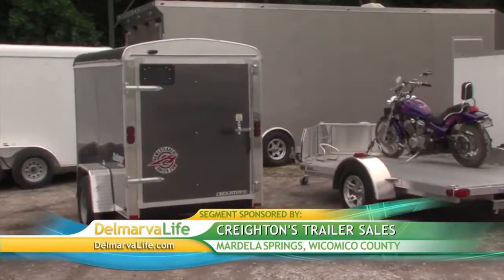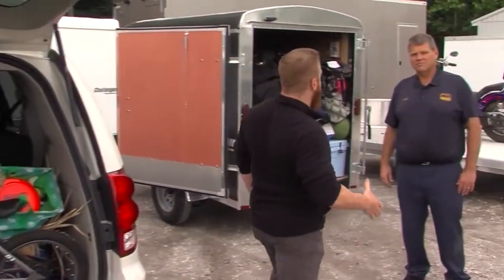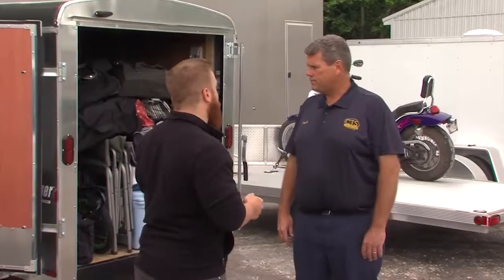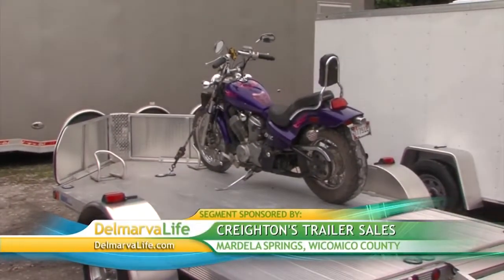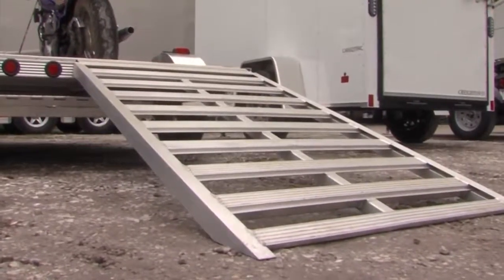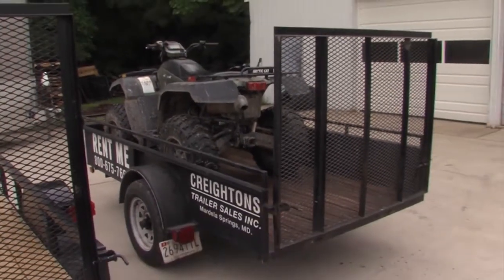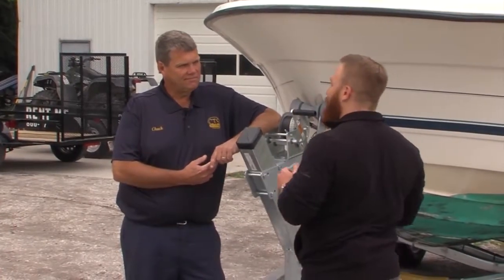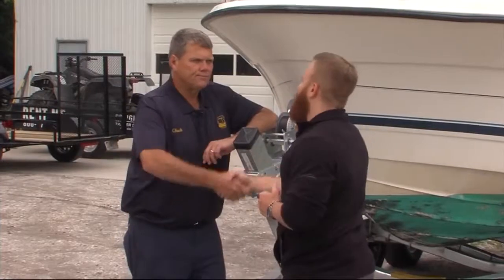Creighton's Trailer Sales Towing Tips for Summer Vacation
DelmarvaLife June 2017